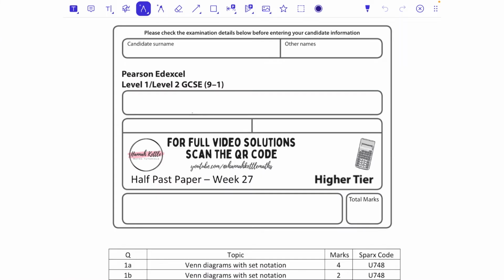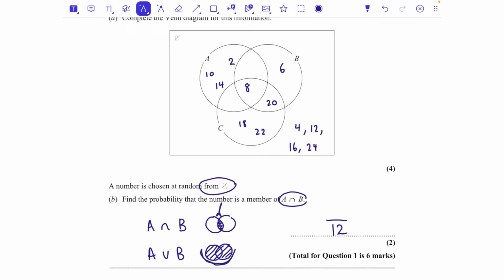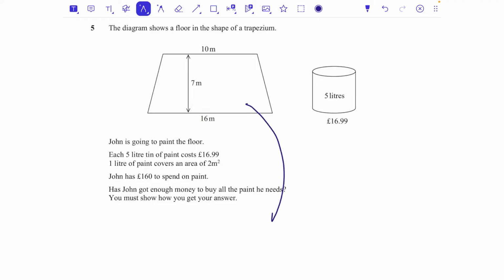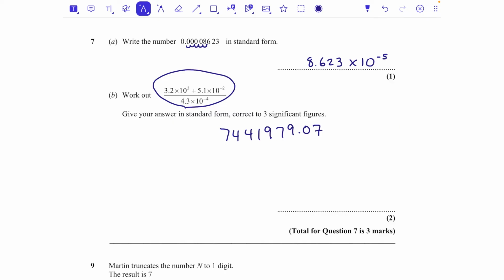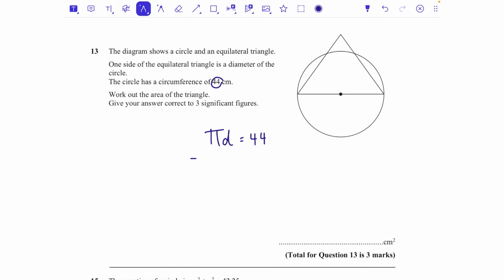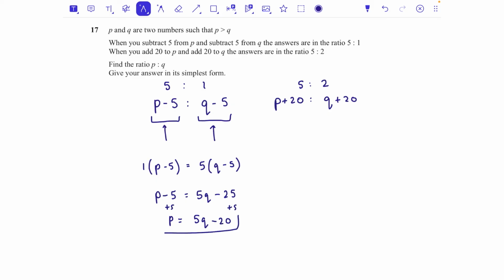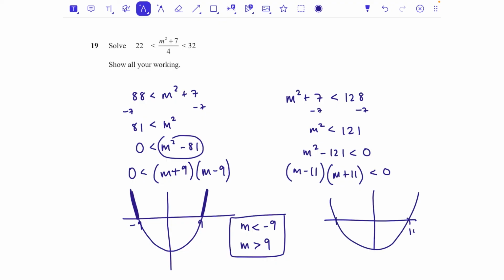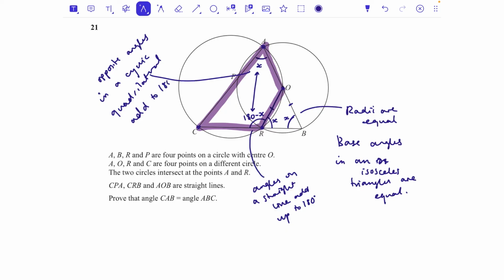Half Past Paper - Week 27 - Higher (Calculator) Edexcel GCSE Maths - Maths Revision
🎥 Full series
Start from Week 1 and work through one each week:

⏱️ Timestamps
Q1) Venn diagrams with set notation
Q3) Angles on parallel lines, Angles on a line, Angles in triangles
Q5) Finding the area of trapeziums, Solving direct proportion word problems
Q7) Using standard form with negative indices / a calculator
Q9) Finding error intervals for truncated numbers
Q11) Using the product rule for counting
Q13) Finding the circumference of circles, Using Pythagoras' theorem, Area of triangles
Q15) Equations of circles and tangents
Q17) Calculating with ratios and algebra
Q19) Solving quadratic inequalities
Q21) Angles in segments and cyclic quadrilaterals, Geometric proofs with angle facts